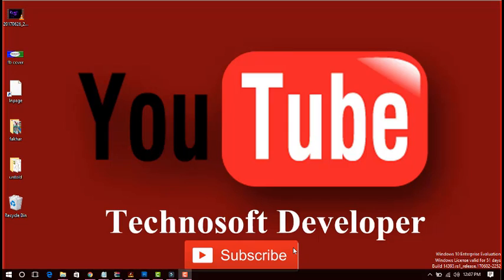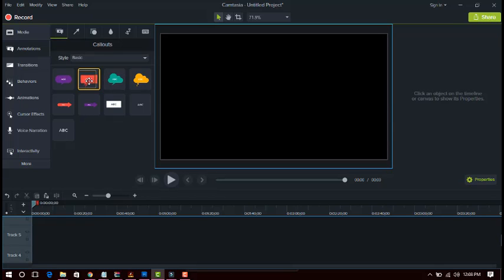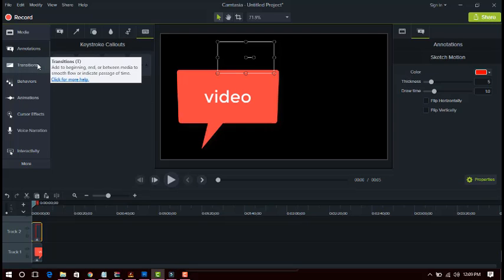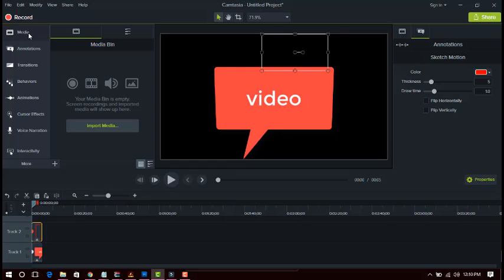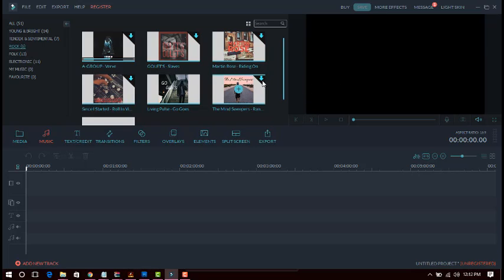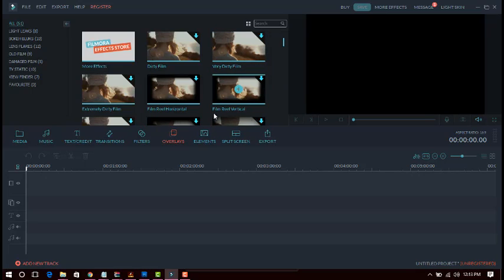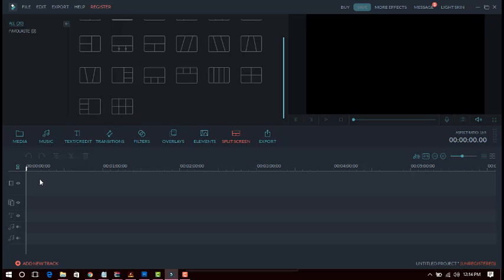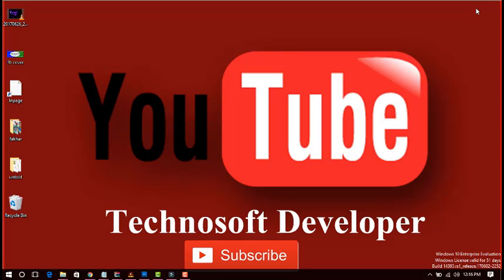Top 2 Best Video Editing Software | Camtasia Studio 9 | Wondershare Filmora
In this Video I'm Going to show you the top 2 best video editing software for youtube videos.
you can record your screen in this softwares and also edit videos in using in these softwares.
These are top best video editing softwares for Creating YouTube Videos.